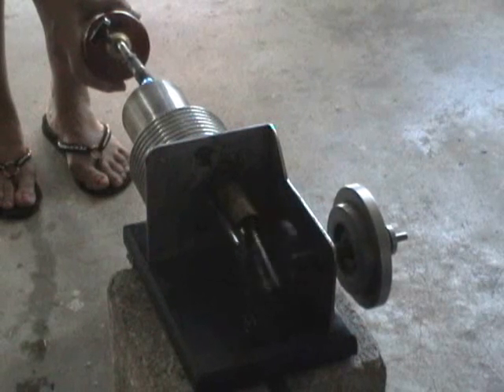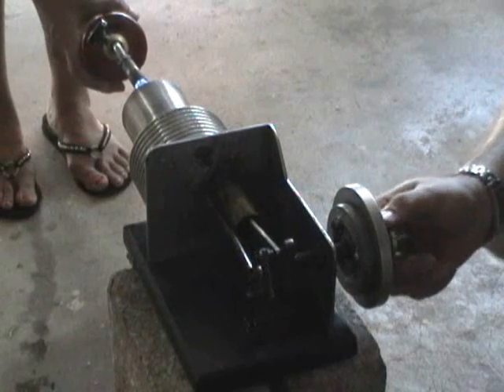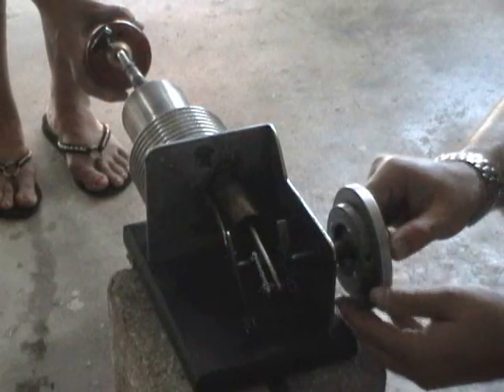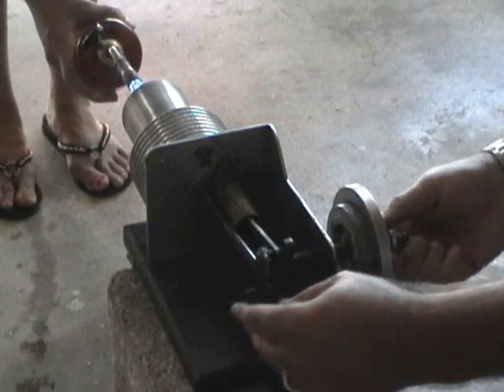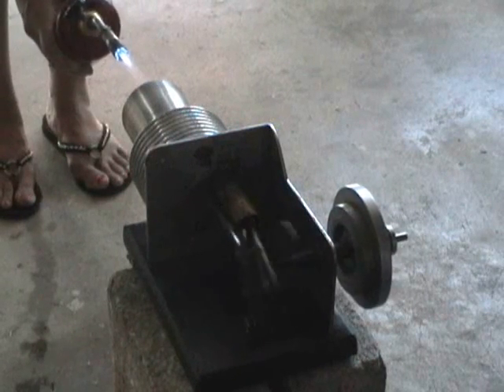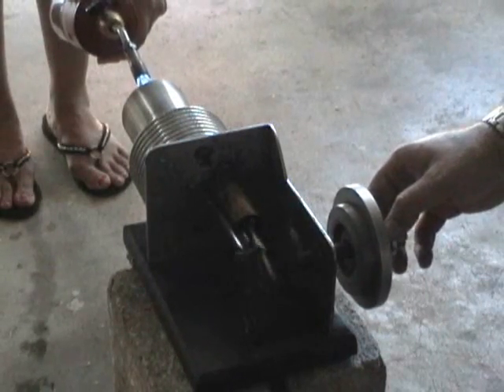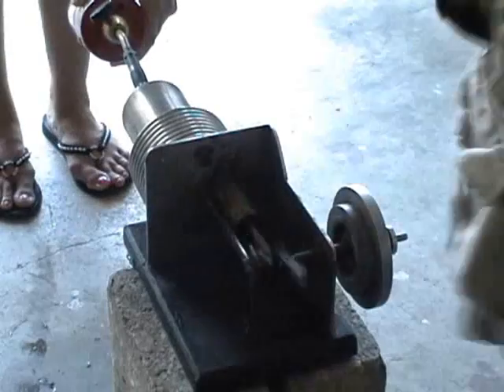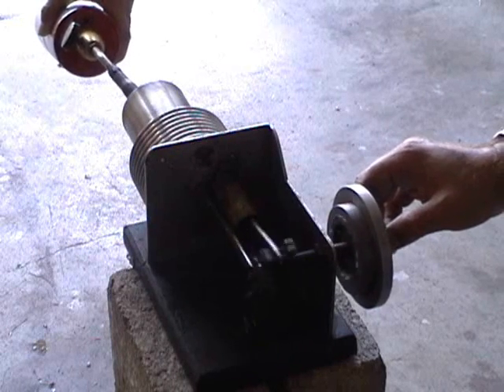Adjustments to the Stirling Engine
Running the Stirling Engine